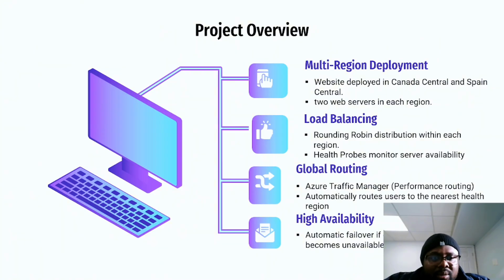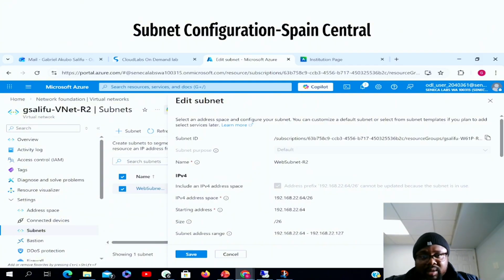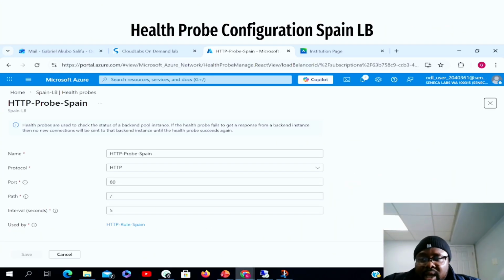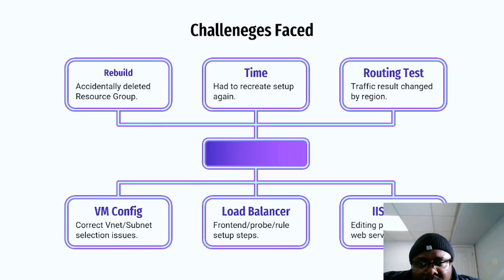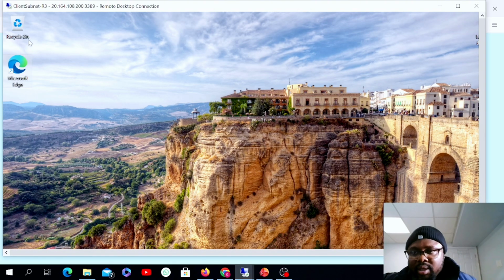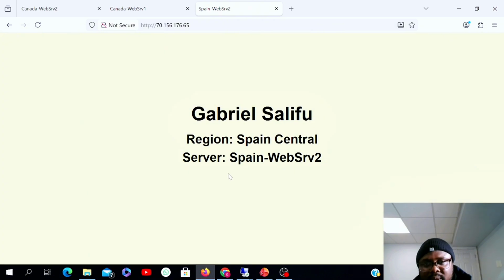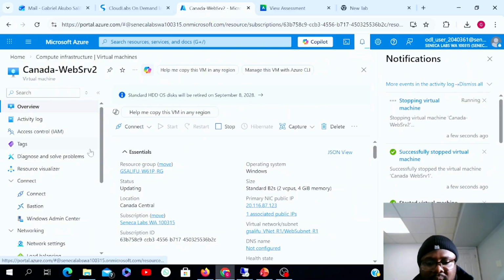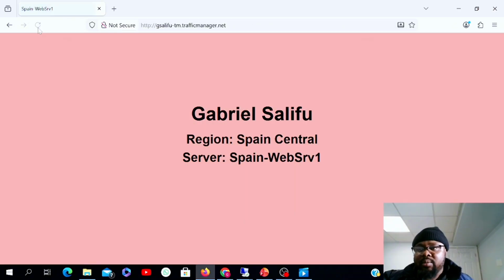25 February 2026